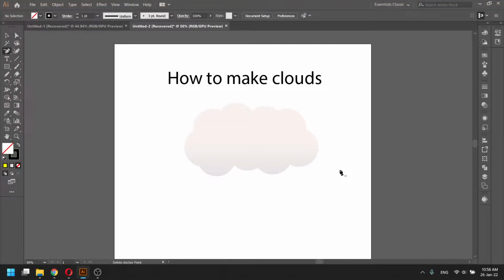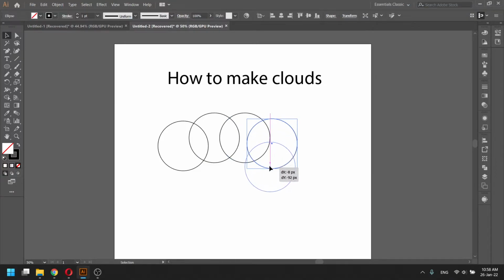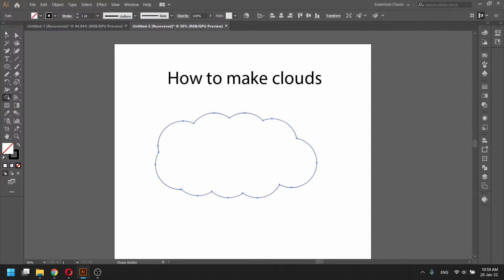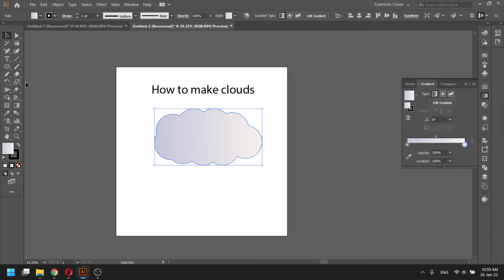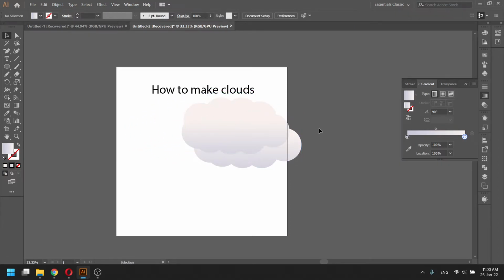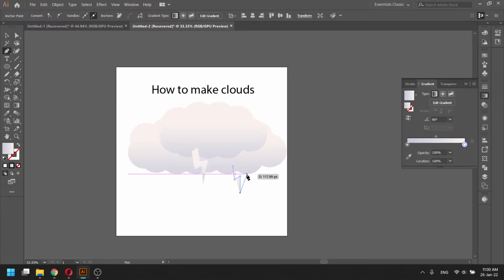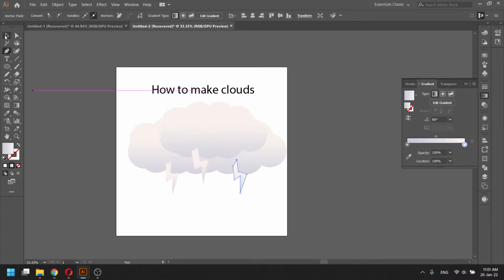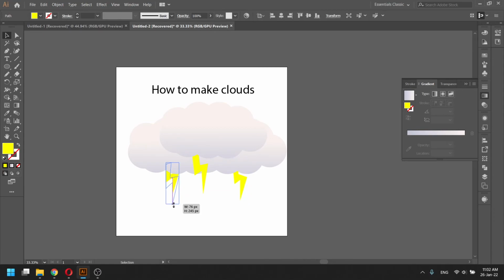How to make clouds in Adobe Illustrator. The easiest way!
Easy Adobe Illustrator 2022 beginner tutorials - How to make a cloud
Very useful tool for making kids books, for coloring books, for Amazon KDP or other self publishing platforms or upload content on Canva